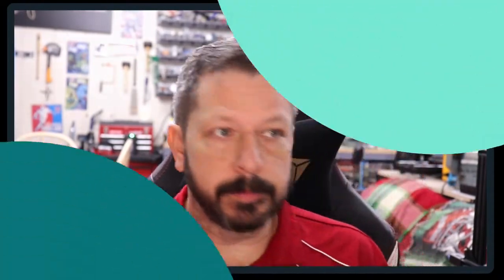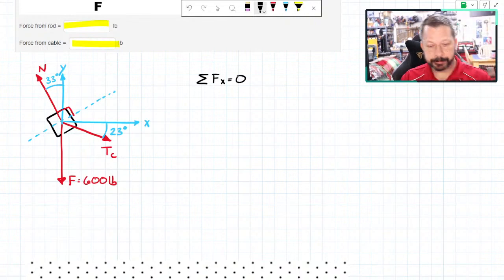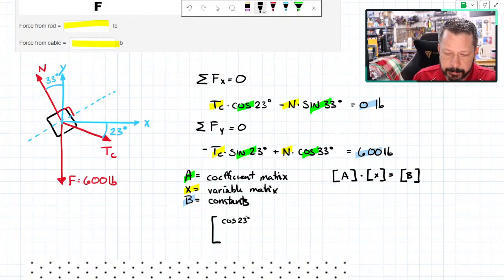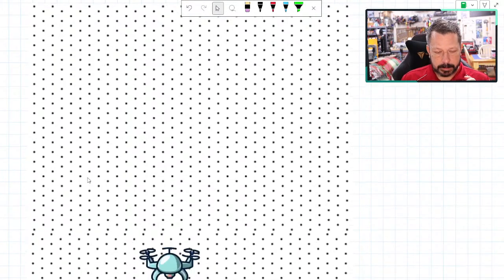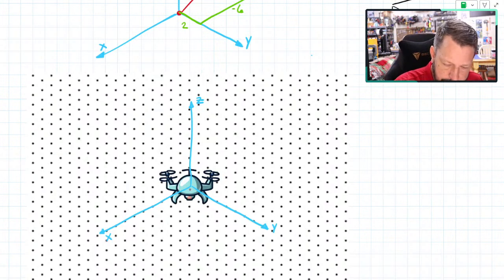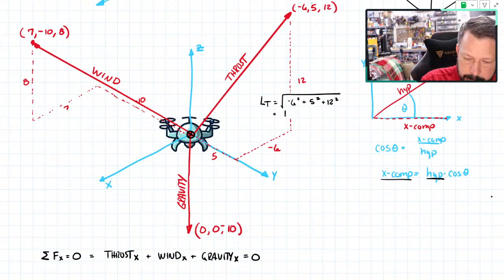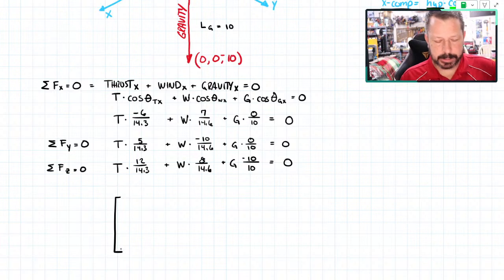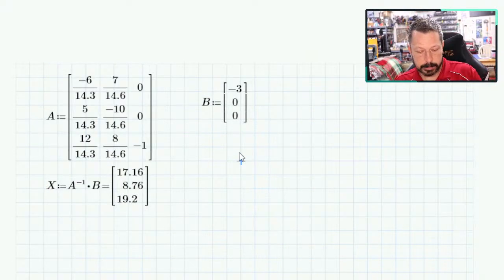Statics and Mechanics | 3D Concurrent Forces | 02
Welcome to the second class of our course on Statics and Mechanics of Materials! Today, we're taking our understanding of concurrent force systems into the third dimension.

In this session, we'll explore the concept of 3D concurrent force systems. We'll learn how to calculate the resultant of multiple forces acting at a point in three-dimensional space, and we'll apply these concepts to real-world engineering problems.

Key topics covered in this class:

Introduction to 3D Concurrent Force Systems
Calculating Resultant Forces in 3D
Free Body Diagrams in 3D
Equilibrium of a Particle in 3D
Real-World Applications of 3D Concurrent Forces
By the end of this class, you'll have a solid understanding of how forces interact in three dimensions, and you'll be able to apply these concepts to solve engineering problems.